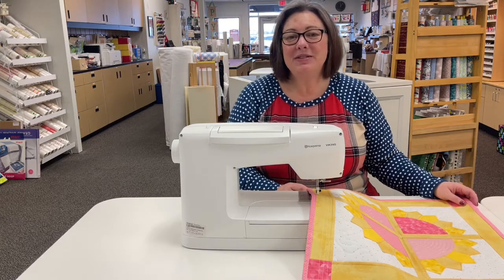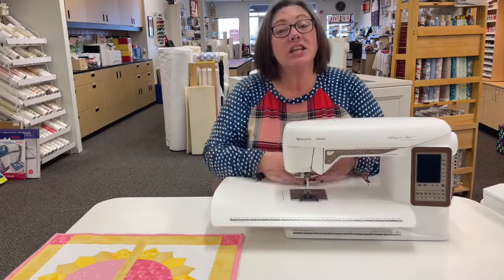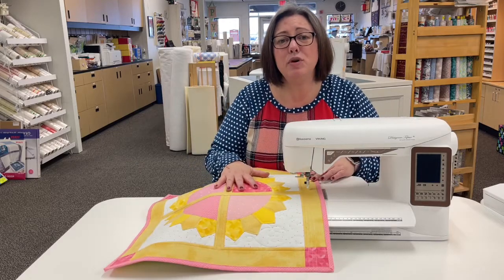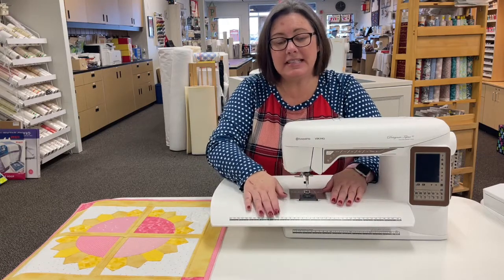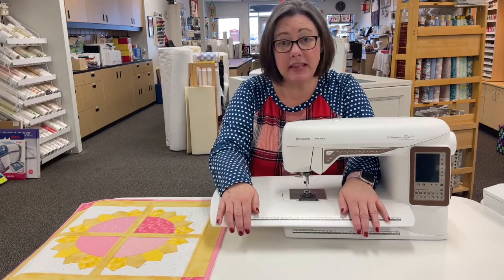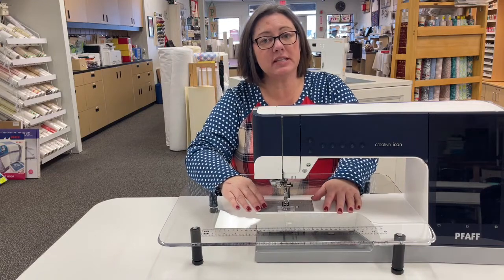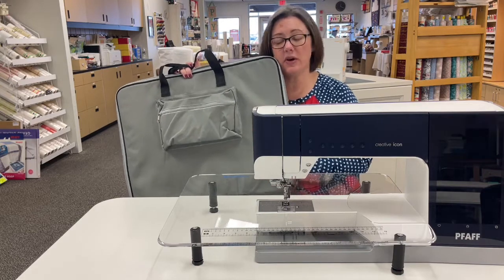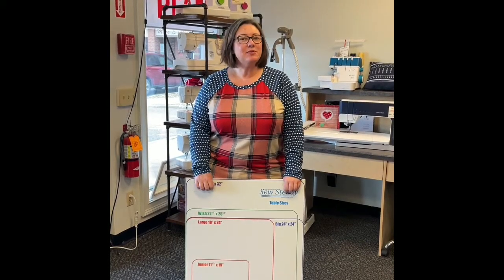Nichole's Notions: Sewing Machine Extension Tables PFAFF, HV, Sew Steady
Easily extend the bed of your sewing machine